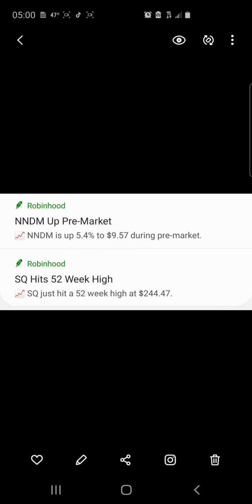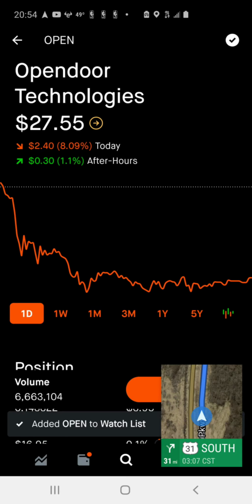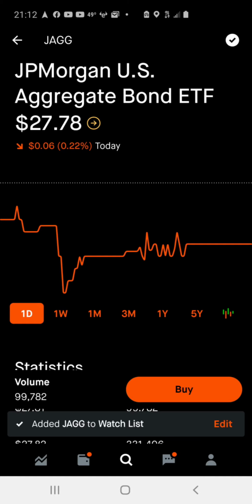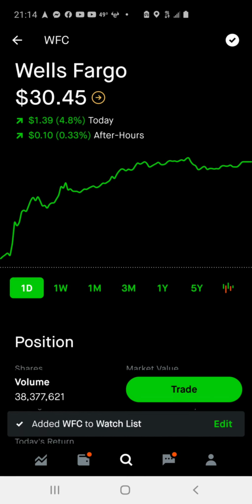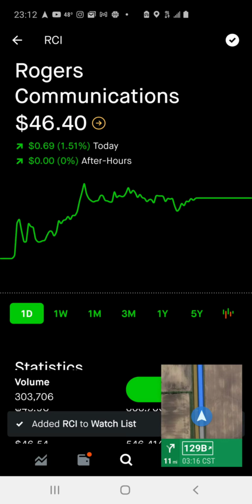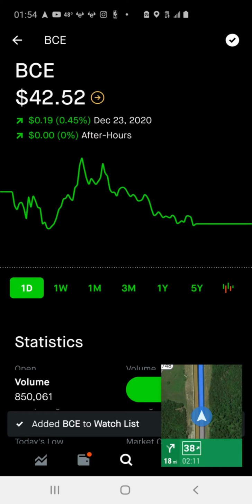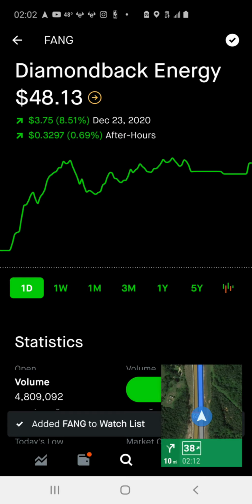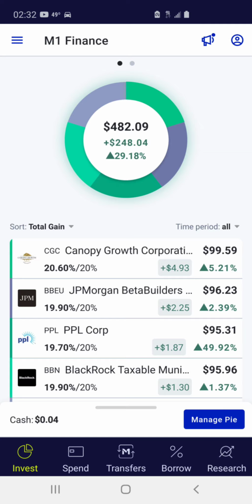Stock Picks Daily Gains Price Movement Robinhood M1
Welcome to the house 🏠 money 💰 investing channel